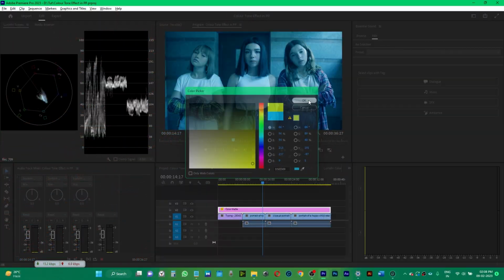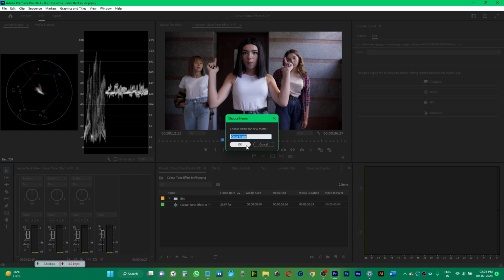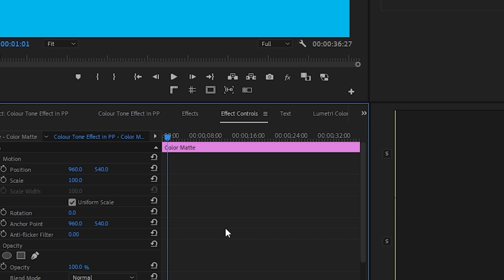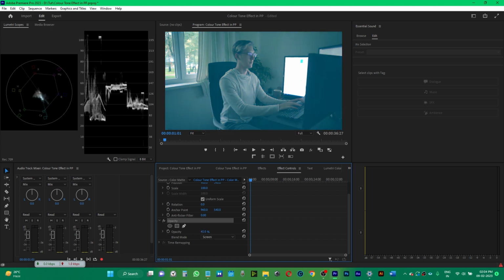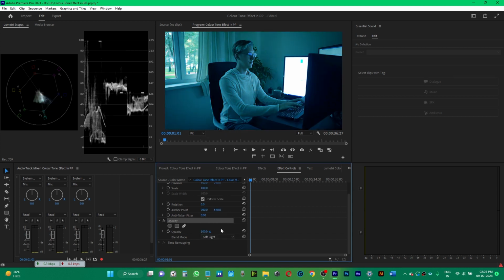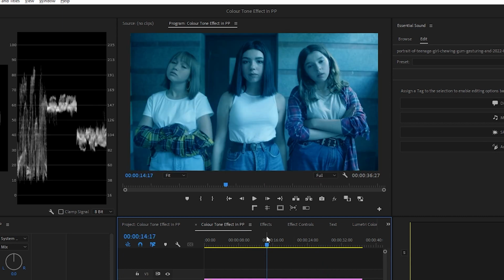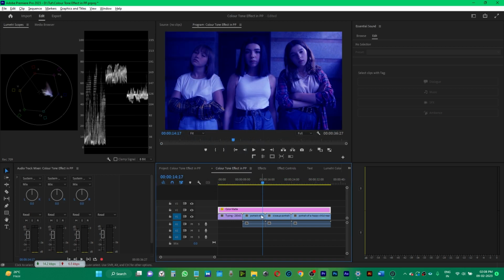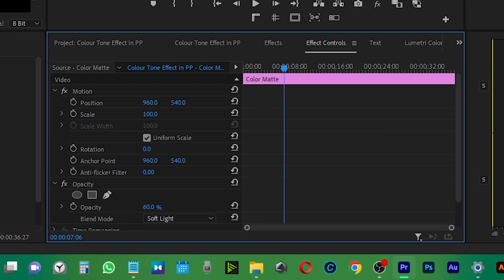Make Your Videos Stand Out with this Simple but Amazing Color Tone Effect in Premiere Pro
Learn how to achieve an amazing colour tone effect in Premiere Pro! In this tutorial, we'll walk you through the steps to create a stunning and unique look for your videos. You'll discover how to adjust the hue, saturation, and luminance of your footage to create a distinct and eye-catching visual style. Follow along and elevate your video editing skills today!

2. YouTube Library Pack for Premiere Pro & After Effects-VideoHive | Review and How to use it Properly

7. How to get Perfect Skin Tone in Premiere Pro CC | You Don't Know This Secret Method